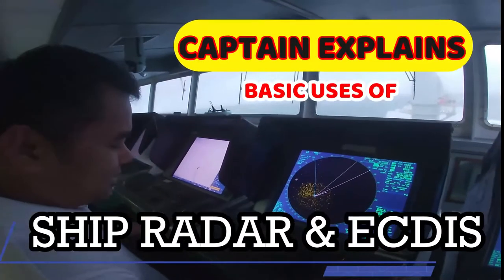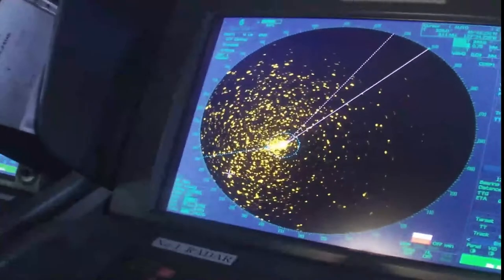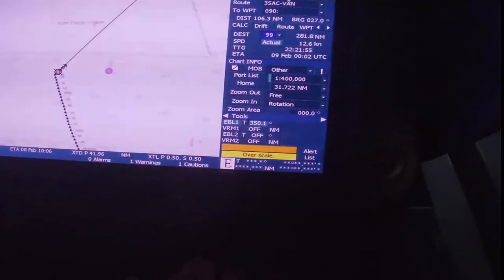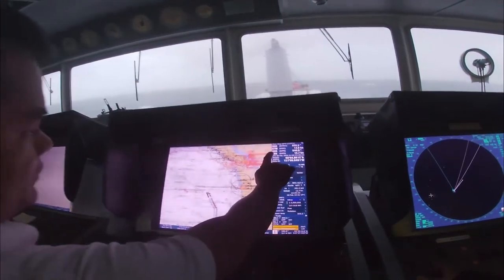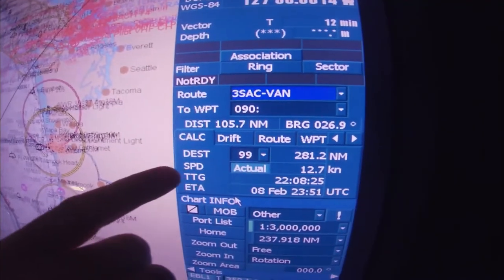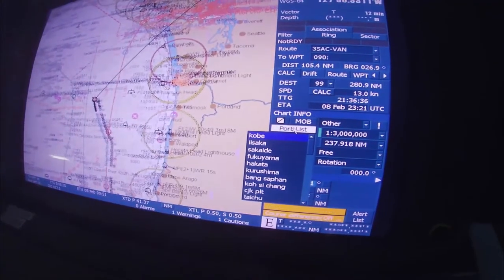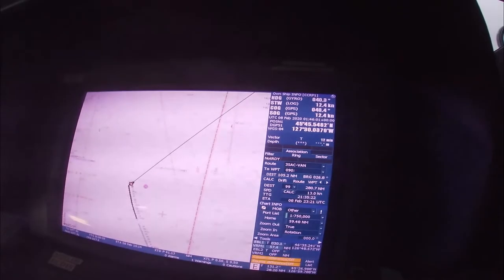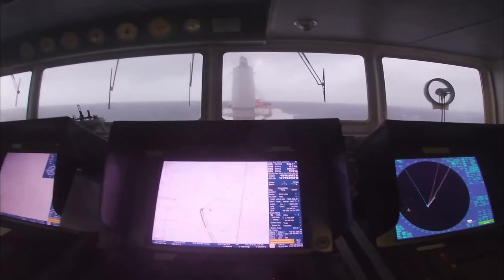CAPTAIN EXPLAINS BASIC USES OF SHIP RADAR AND ECDIS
A Radar (Radio Detection And Ranging) is an instrument that can detect surrounding objects using radio waves. Thus, in the maritime world, objects such as ships, buoys or birds can be detected by Radars.
Electronic Chart Display and Information System (ECDIS), a digital navigation system that replaces paper-based nautical charting processes by overlaying positioning information from global positioning system (GPS)